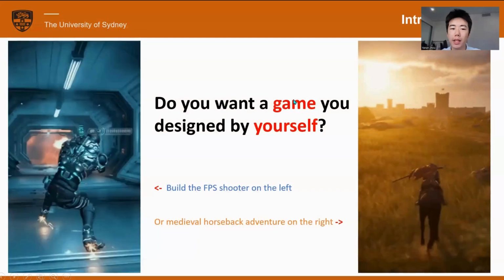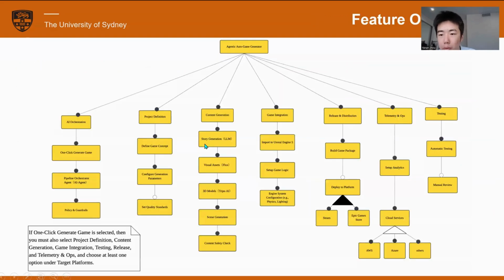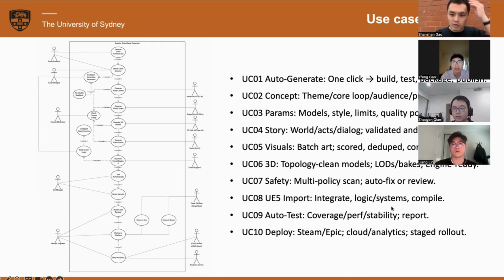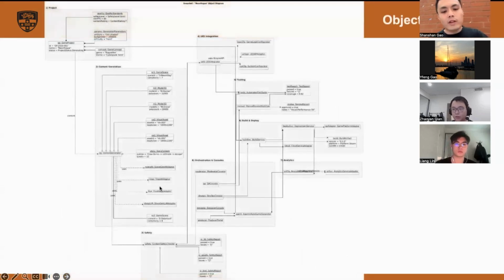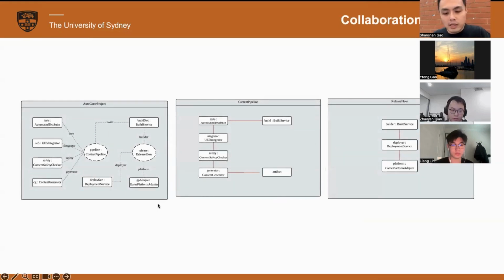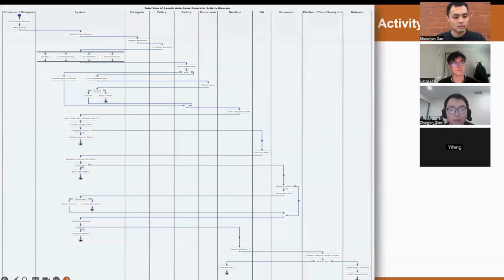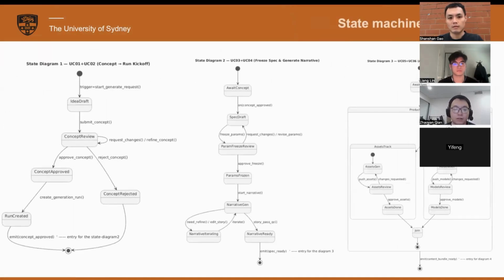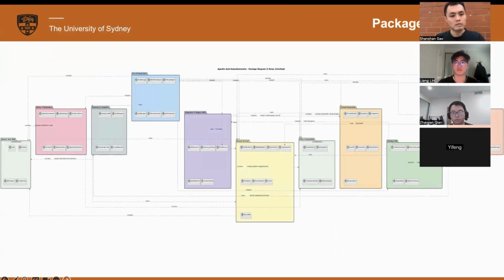ELEC5620 Stage1 Presentation 2025 S2 Group 62